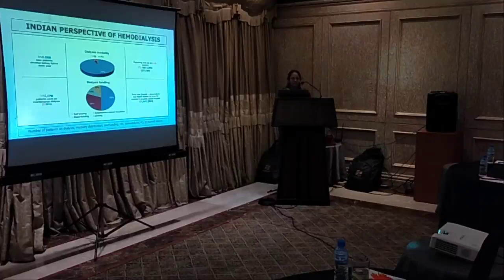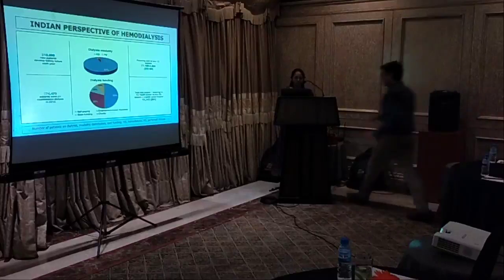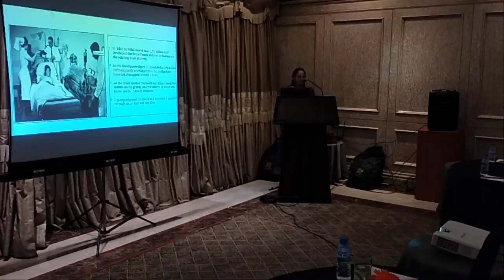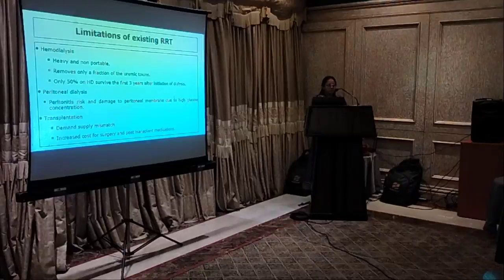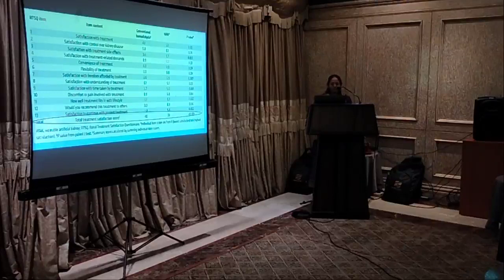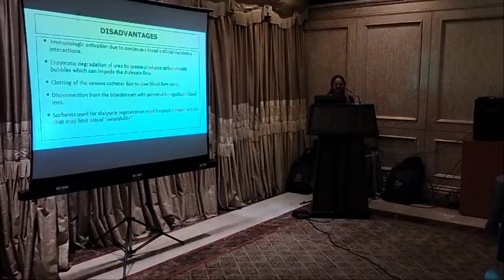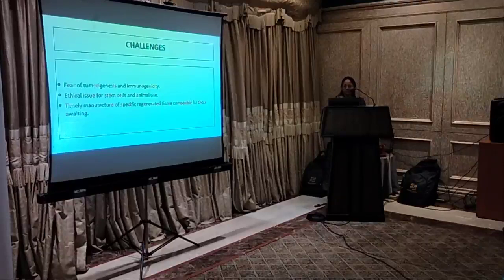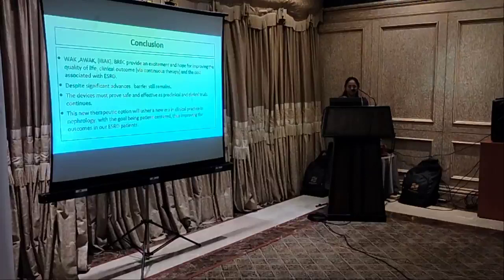DR SHRUTI DANGE Wearable Artificial kidney